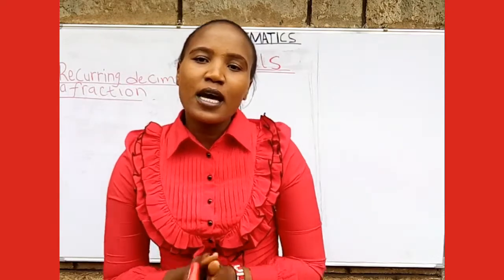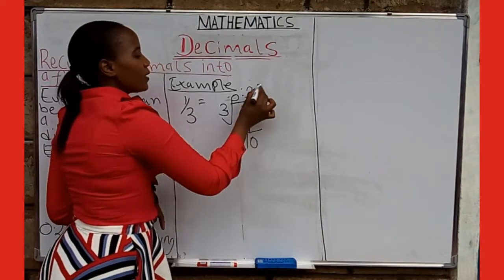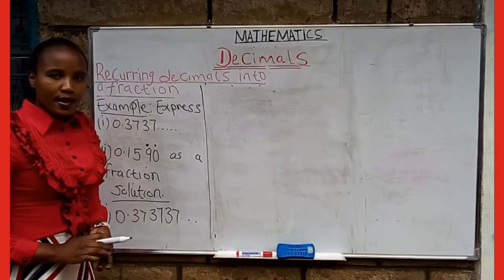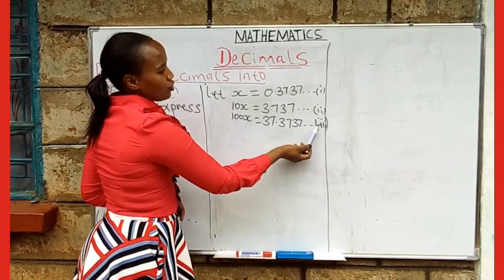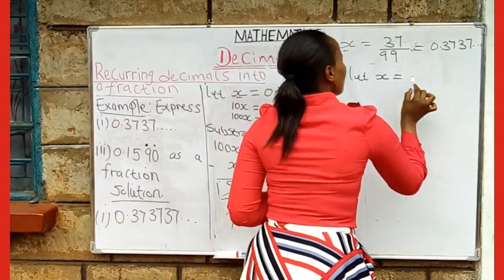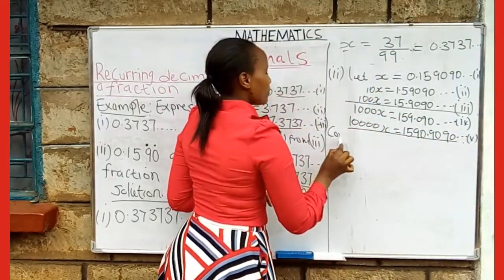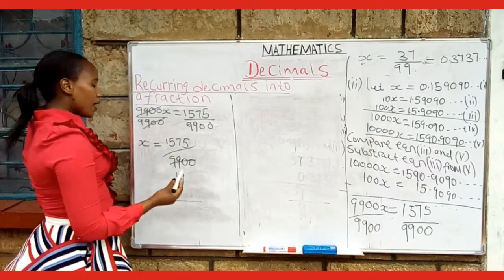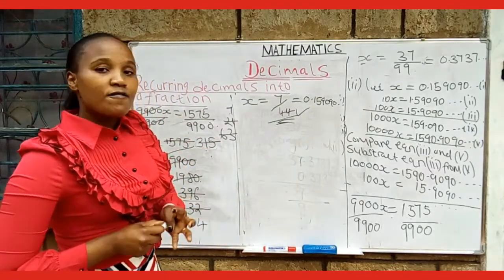changing recurring decimals into fractions.🤗Tr faith makes it so easy to get it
Making it easy to change recurring decimals into fractions
examples.
o. 3333...=1/3
0. 3737..=37/99
0.159090...=7/44